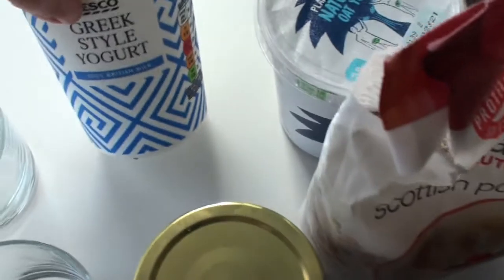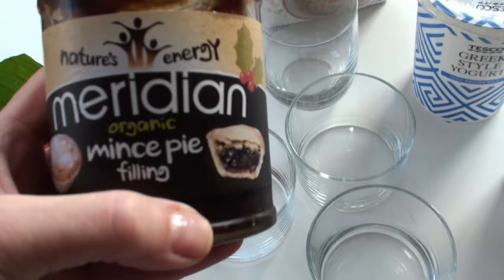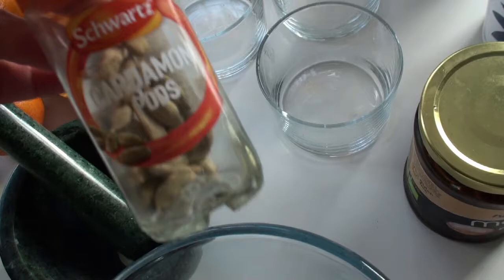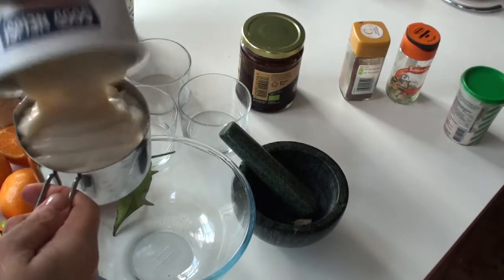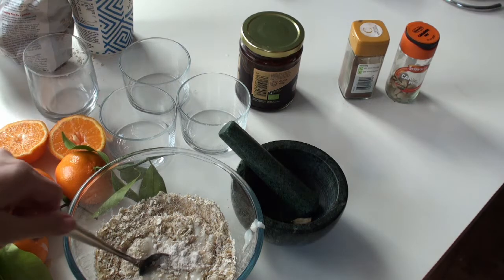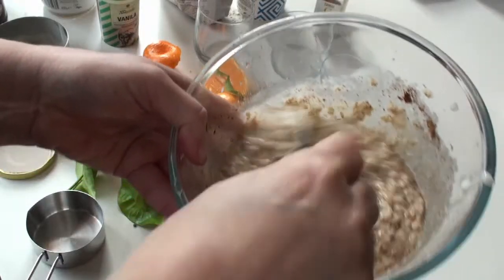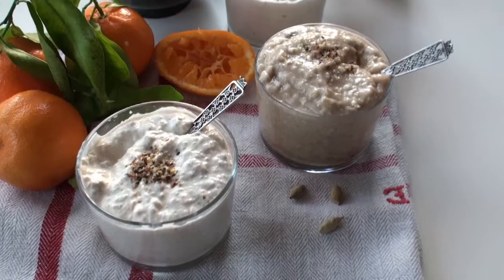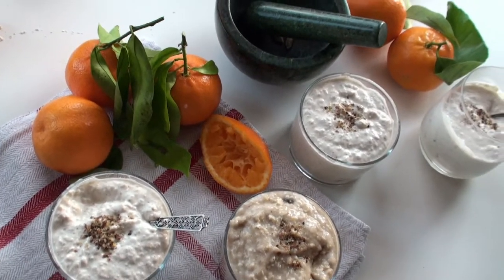Mince Pie Bircher Breakfast Recipe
Mince Pie Bircher Recipe:
Per person:
1 Cup yoghurt
1/2 cup porridge Oats
1 tablespoon Mince pie mix ( or raison, nutmeg, peel)
Vanilla to taste (depending on vanilla source)
1/4 teaspoon Cinnamon
juice from 1/2 clementine (or use lemon or orange)
1 cardamom pod